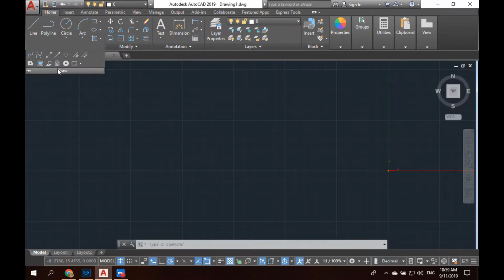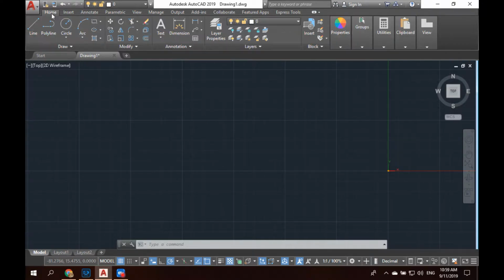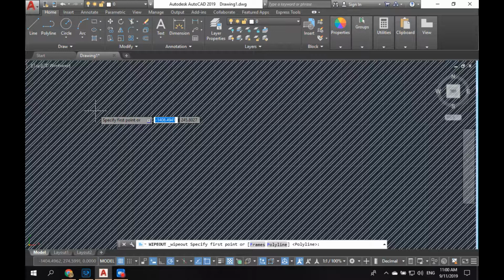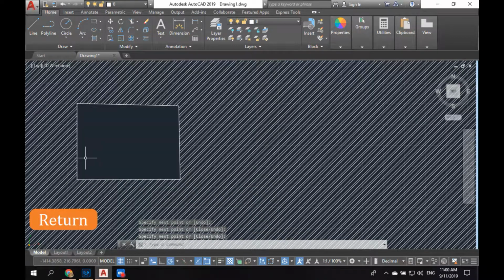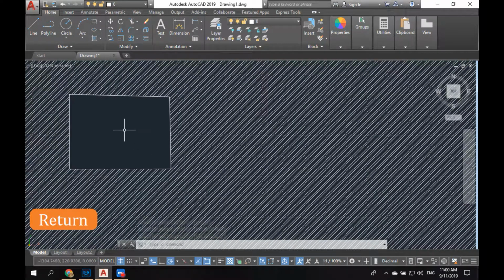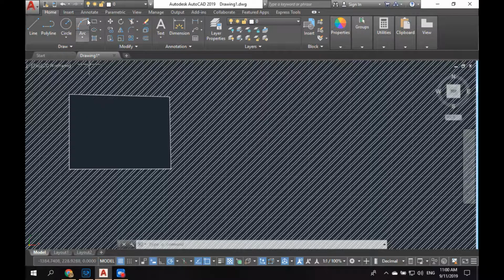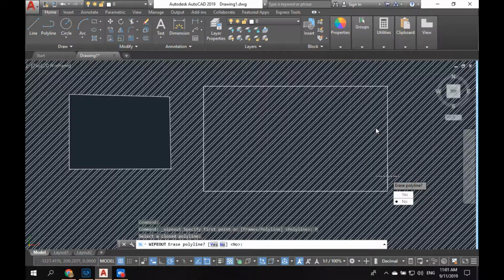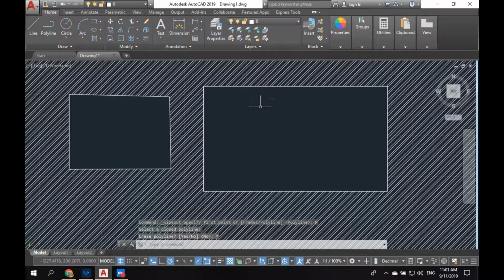Lesson 15# (HOW TO USE THE WIPE OUT COMMAND): AutoCad Full Course.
This is the 15th video of the AutoCAD full course provided by HMH courses channel, in this video, we are gonna learn how to use the wipeout command and how to access this command.